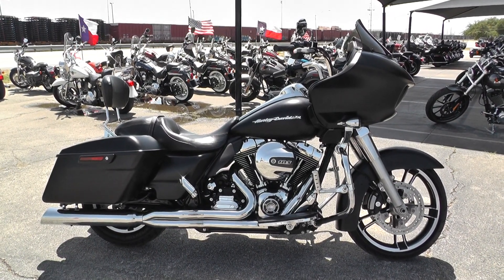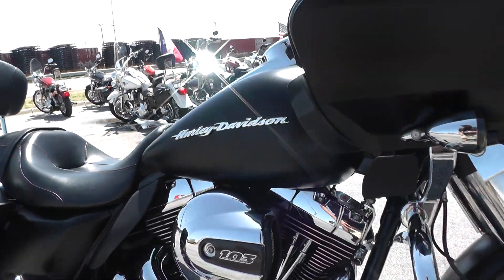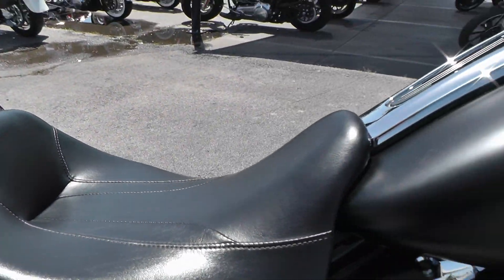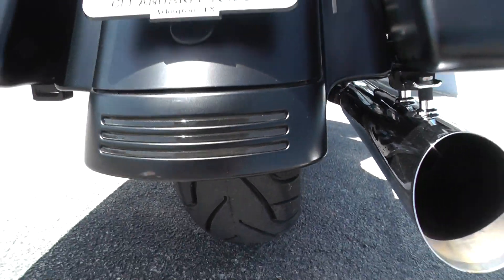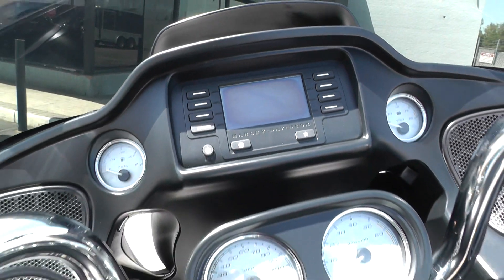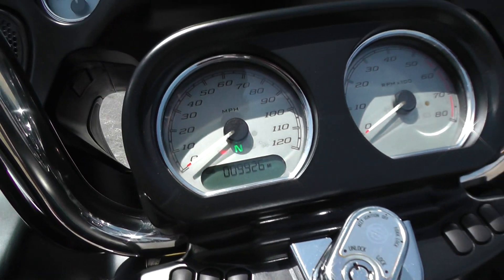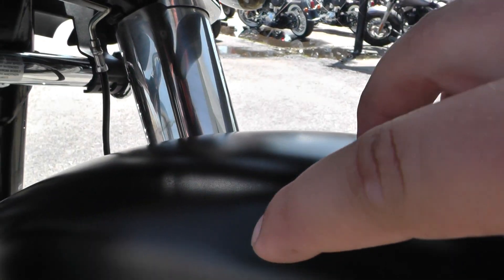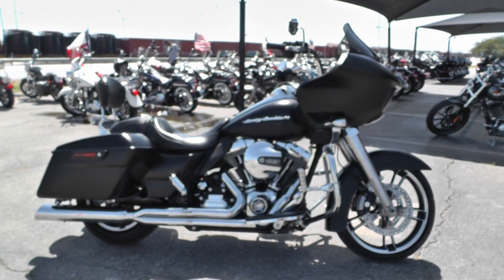624279 - 2015 Harley Davidson Road Glide FLTRX - Used motorcycles for sale